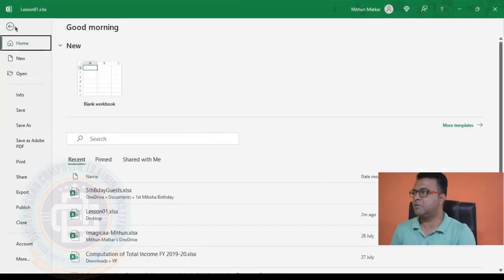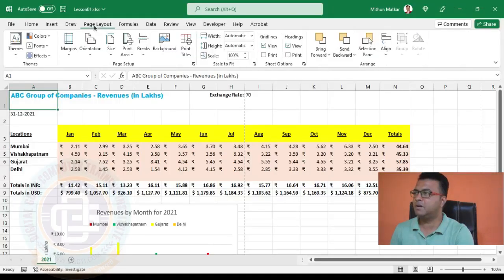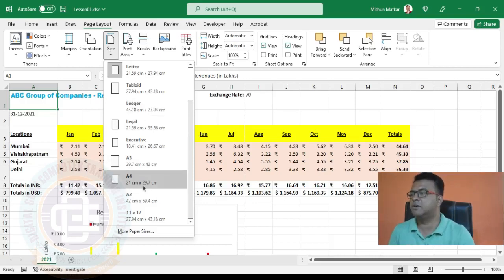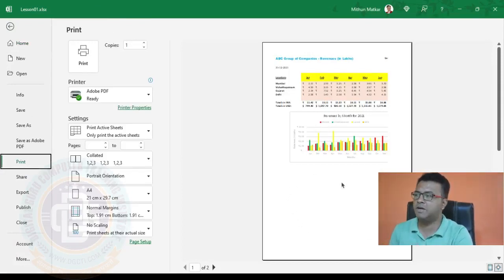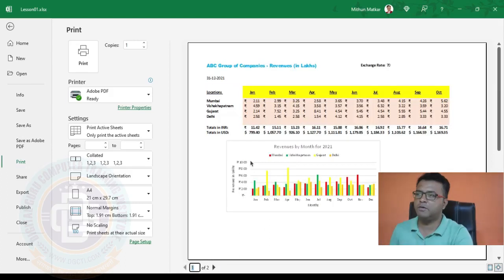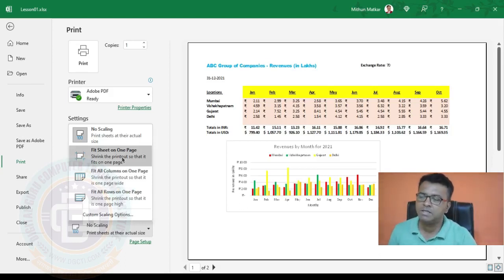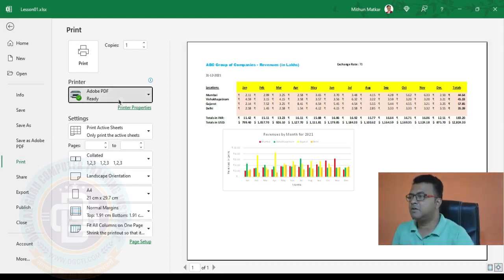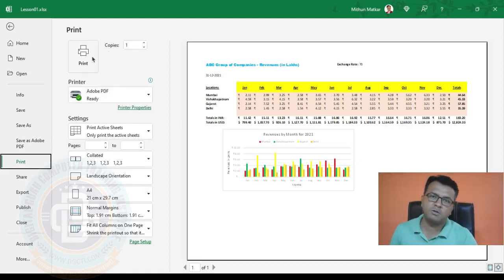15 | How to Print Workbooks | Microsoft Excel Course for Beginners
Welcome to our Basic Excel Foundation Course – your first step into mastering Excel! In this comprehensive series, we cover everything from the very basics to more advanced features, ensuring a solid foundation in Excel. Whether you're a complete beginner or looking to refresh your skills, our easy-to-follow tutorials will guide you through Excel's essential tools and functions. Learn how to create and format spreadsheets, use formulas, analyze data, and much more. With practical examples and tips, you'll be able to apply your new skills in real-world scenarios. Start your Excel journey with us today and unlock the full potential of this powerful tool!

😍 Advanced Excel Course lessons are available in English, Hindi or Marathi languages